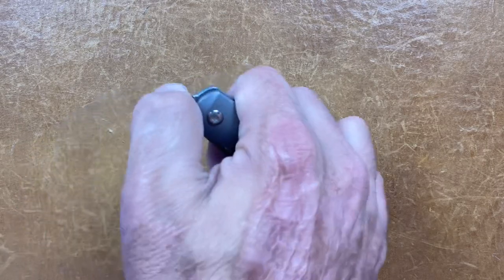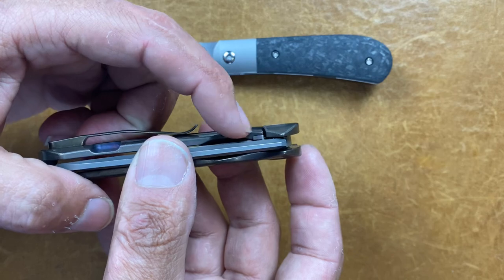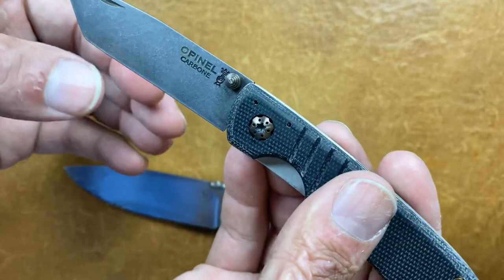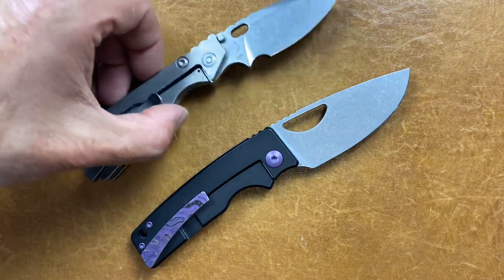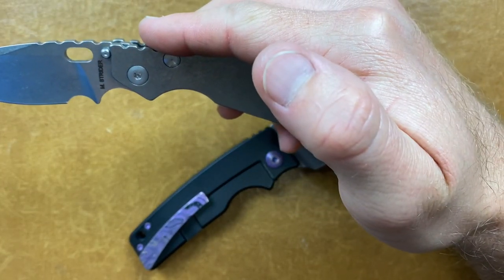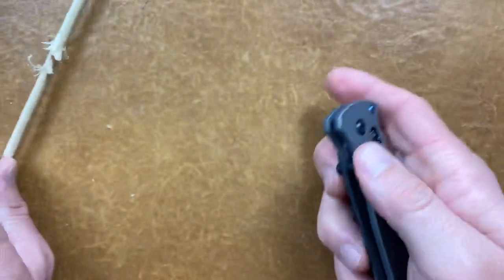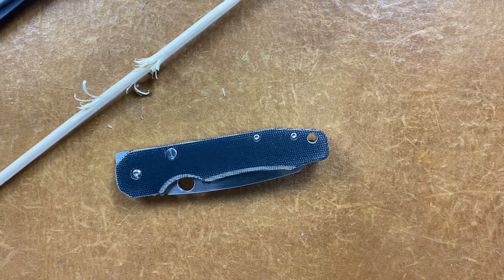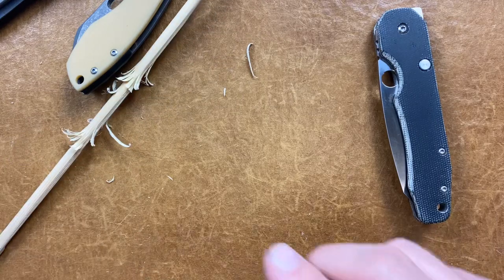Knife show and tell featuring “Old Man” Copper Dice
Huge thanks to my customer and follower for letting me do a video on the knife. His IG is @joesauce1 definitely go check him out and tell him I sent you 👍🏻